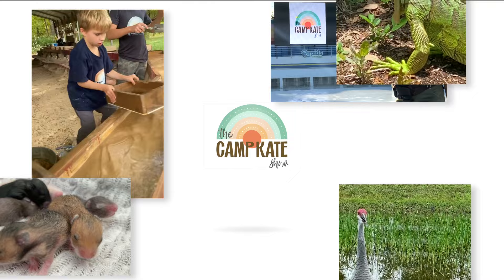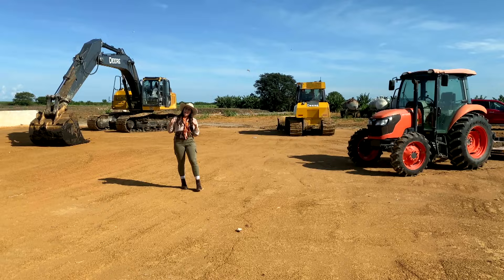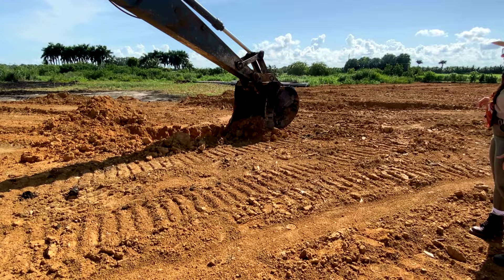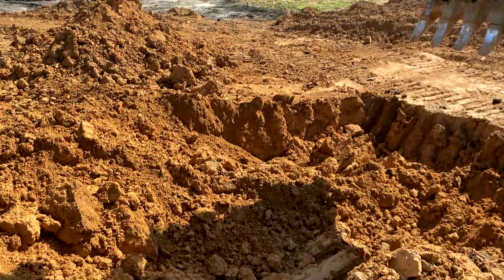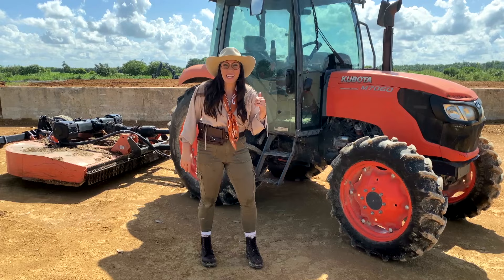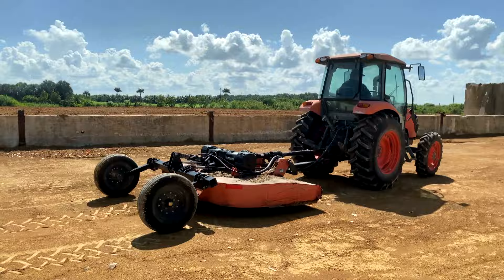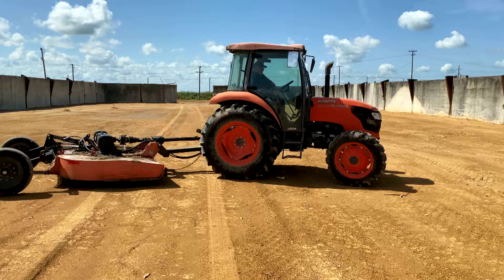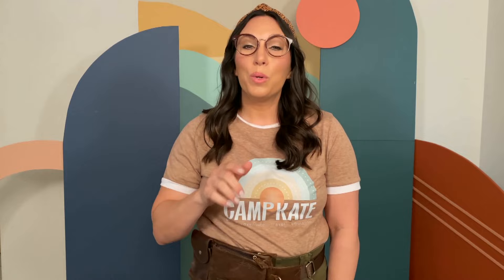Camp Kate Visits the Construction Site! Learn about heavy machinery & nuts & bolts!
In this Episode of The Camp Kate Show, take an adventure to the construction site while Kate shows off some big machines! Learn about excavators, bulldozers and bush hogs! Don't forget about the little things-Kate talks about the nuts and bolts that hold these big machines together. Click on the link so you can print it at home!